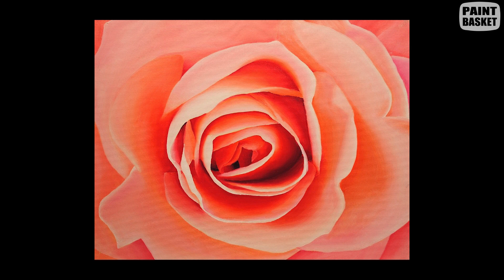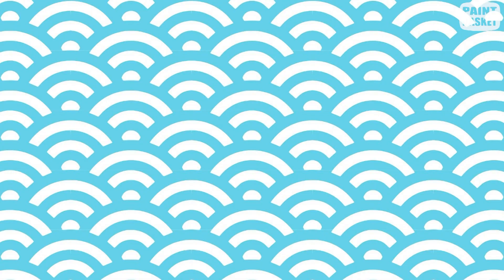Art Challenge 1 - How to use Patterns in Your Paintings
Welcome to Paint Basket's first art concept tutorial and challenge.

In the series we are going to combine a tutorial and an art challenge. You will start off by learning one of the basic art concepts, then at the end of the tutorial I am going to challenge you to create an artwork using what you have learnt.

We will kick off the first of our challenges by learning about patterns and how you can use them to create awesome artworks.

If somebody mentions the word pattern then you would tend to think of an image where each part of the pattern is identical:

There are however many more ways that we can use patterns to make incredible works of art.

So let's start by looking at the definition of a pattern:

"a pattern is an arrangement of repeated parts or decorative designs"

The key here is the word repetition.

In order to get a pattern we need to repeat something in such a way that the repetition becomes noticeable to the eye.

Traditionally we think of patterns as being man-made, and we do enjoy creating a good pattern. Usually to decorate something, to make something look neat and sometimes we create patterns inadvertently because that is the best and most practical way to do it. An example of that would be the repetition of the offices in a building.

Nature on the other hand, we tend to think of as random and in general it does appear that way.

However if we really start looking around we will find that there are plenty of patterns in nature.

To learn more and follow the challenge, follow the link at the start of this description.

Good luck